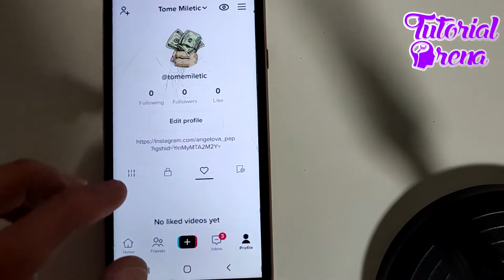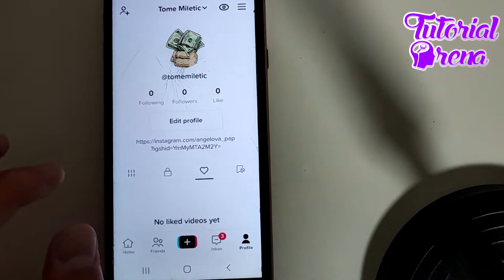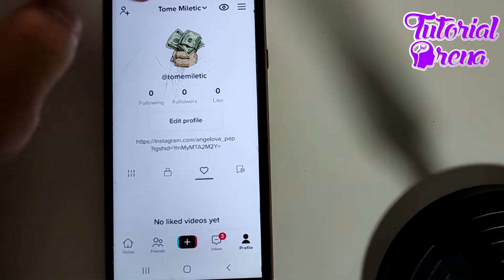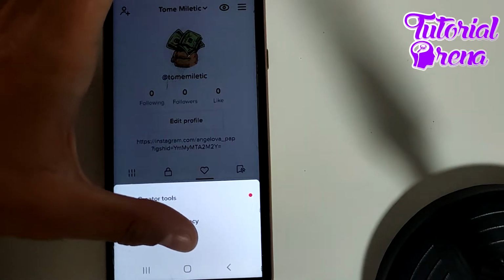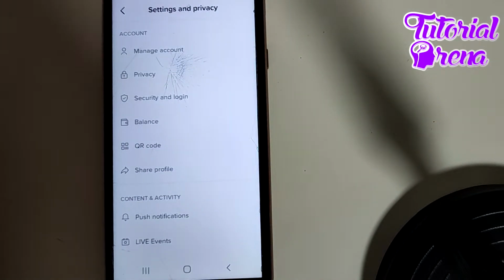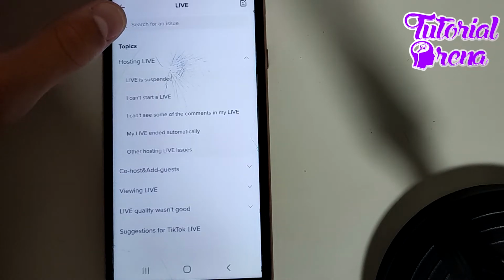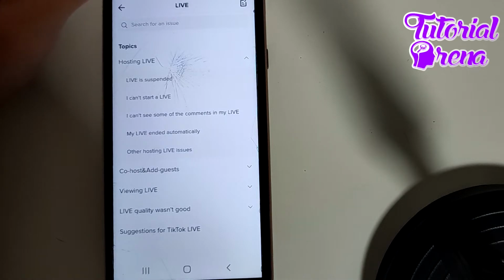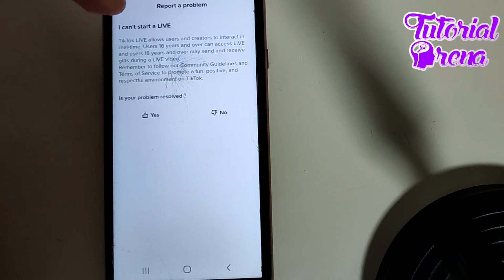How to Get Live Access on TikTok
Hey Everyone, Welcome to Tutorial Arena! In this video, I'm going to Show you How to Get Live Access on TikTok.